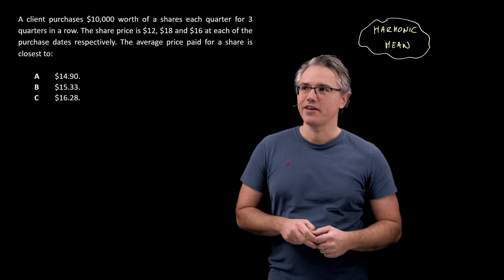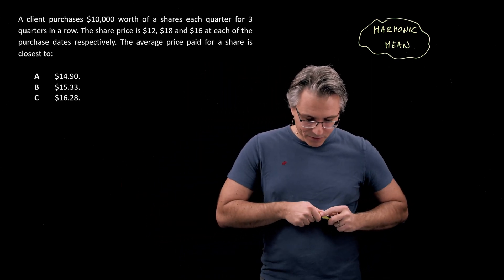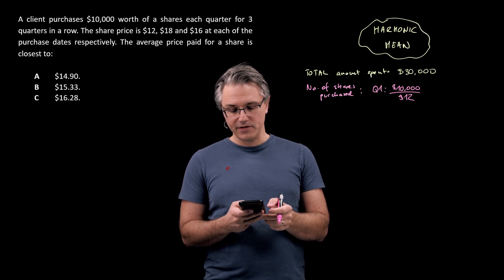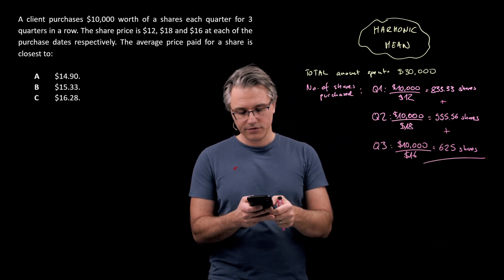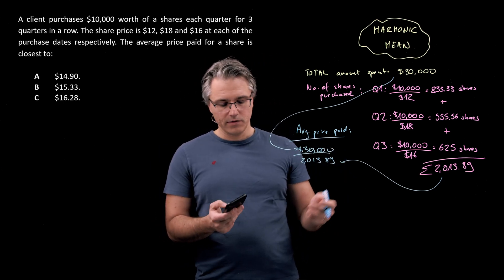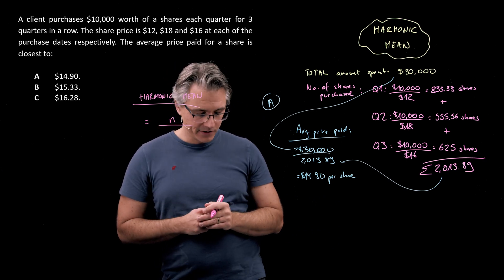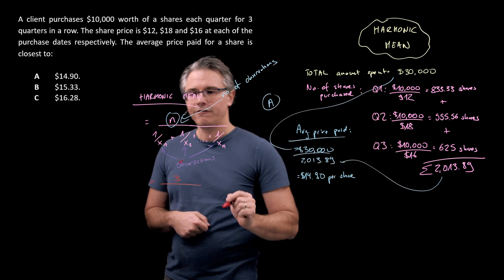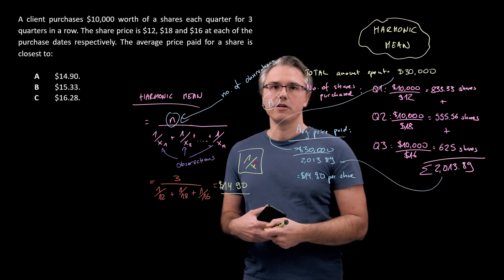Harmonic mean (for the @CFA Level 1 exam)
Harmonic mean (for the @CFA Level 1 exam) explores the computation and uses of the harmonic mean.